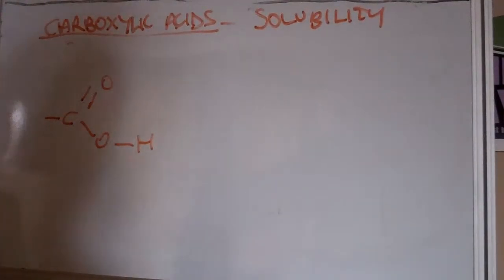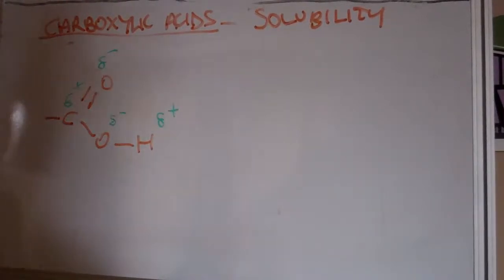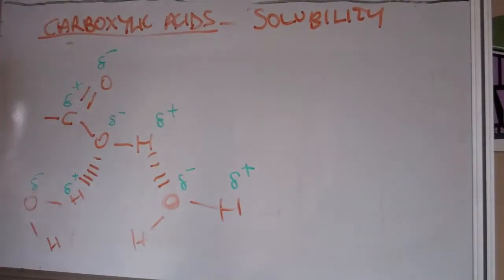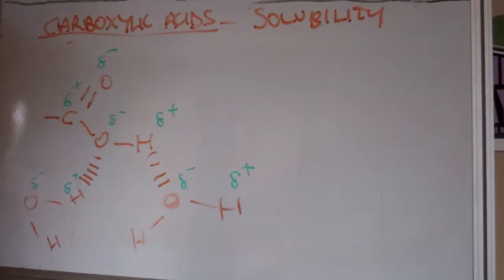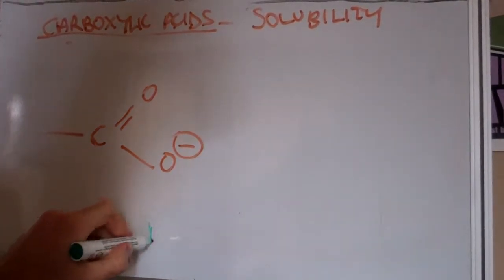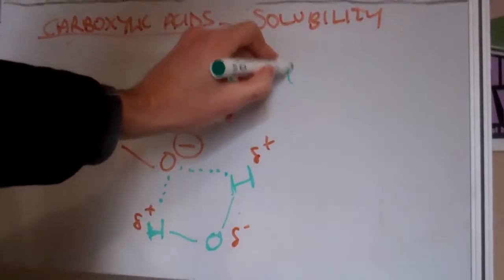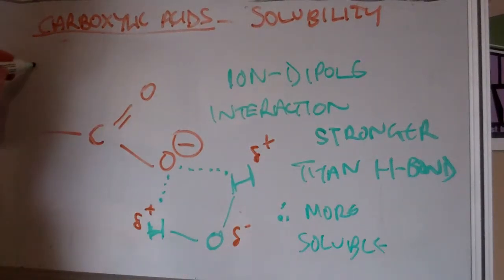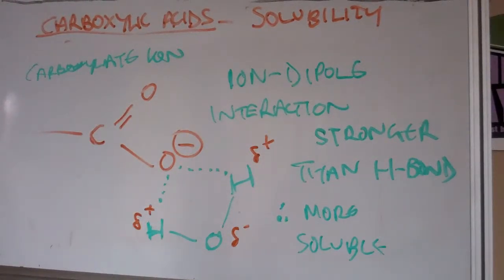Solubility of Carboxylic Acids - Chem with Cunno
Solubility of Carboxylic acids & carboxylate ions